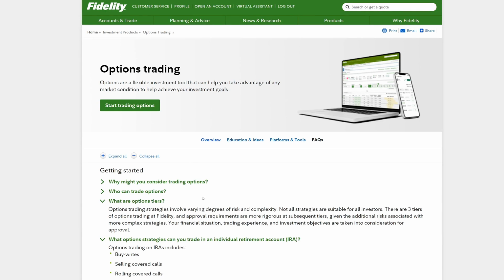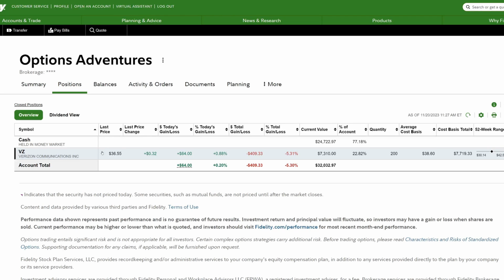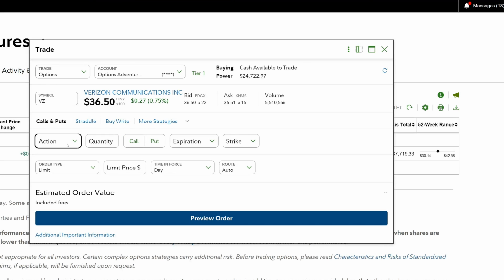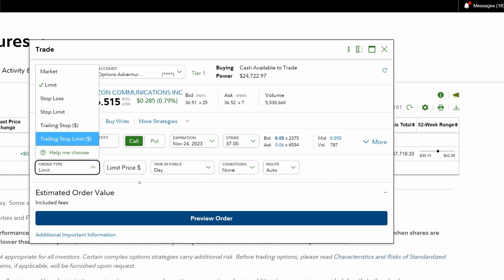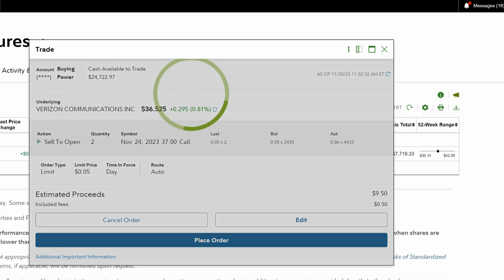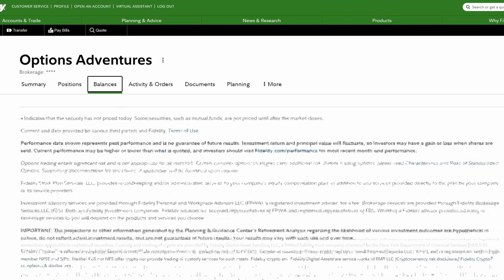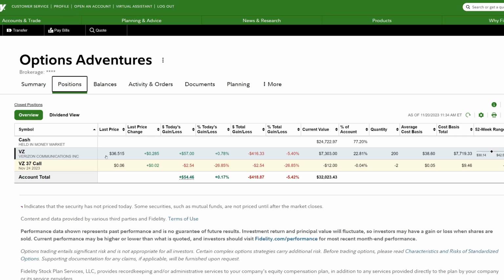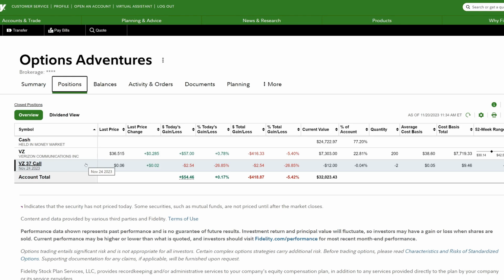How To Sell Covered Calls For A Complete Beginner On Fidelity!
In this video I will be going over how to sell covered calls for a complete beginner on Fidelity! This will be a step-by-step tutorial that should be under 6 minutes max.

In this video, I will be walking you step-by-step on how to sell a covered call on Fidelity to generate extra income against your shares that you already own in your Fidelity brokerage account. This tutorial is geared towards beginners and by the end of the video you should have an example of a full walkthrough of collecting premium from the covered call.